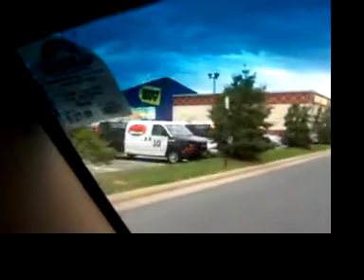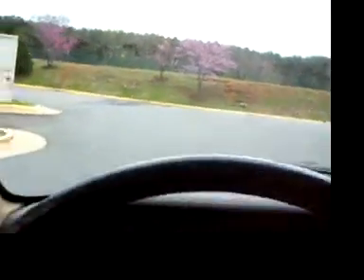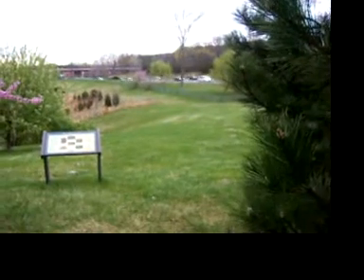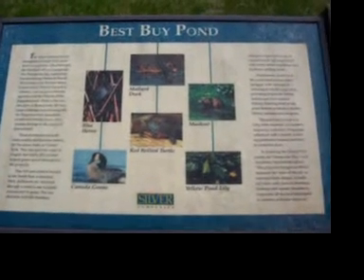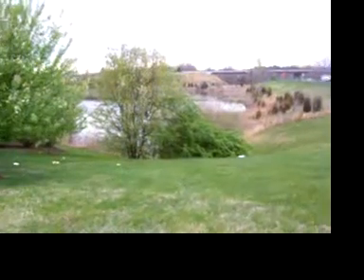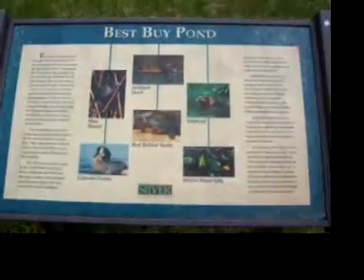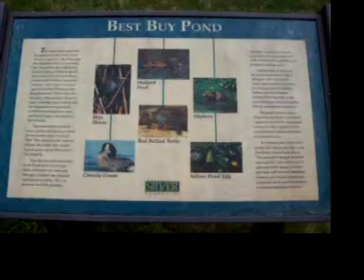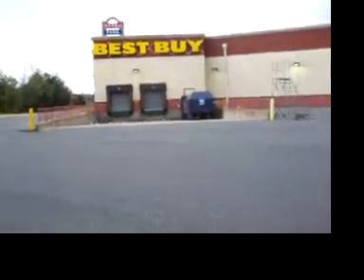The Naked Historian: Episode 1: Big Surprise!